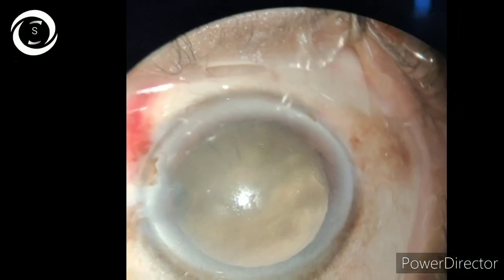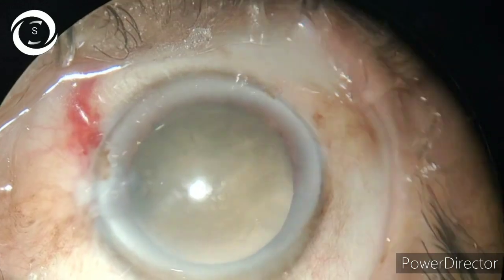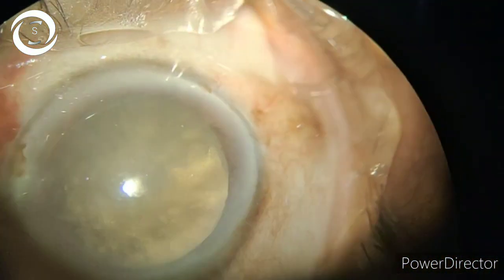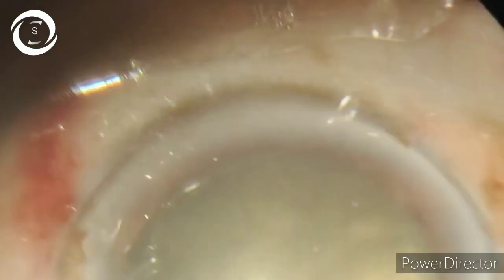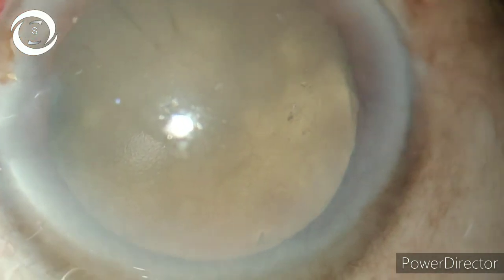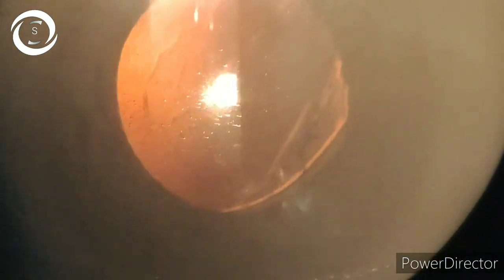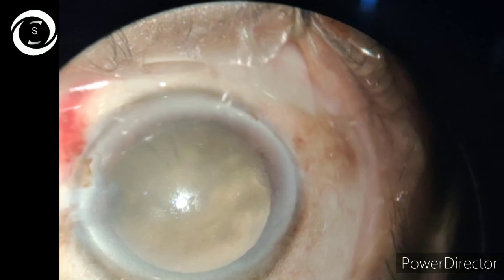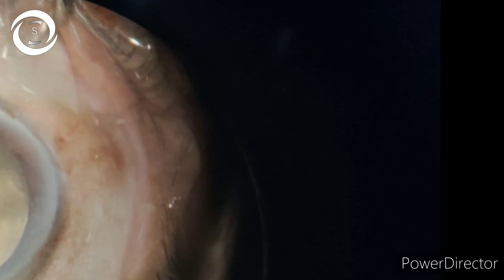Abnormal fundal glow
In this video we will discuss different diseases related with abnormal fundal reflex